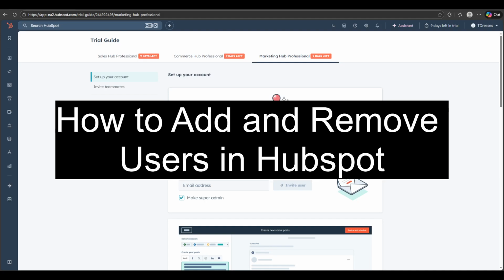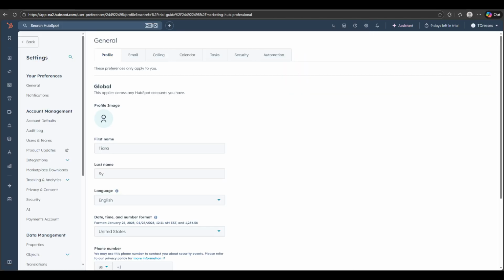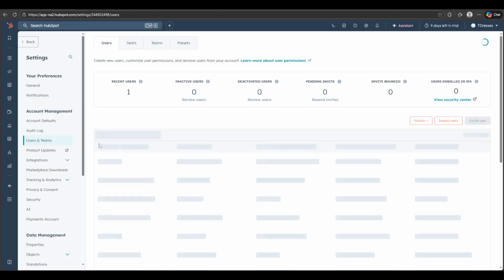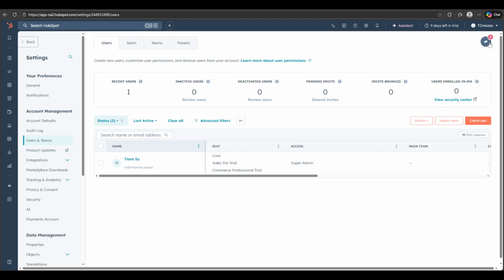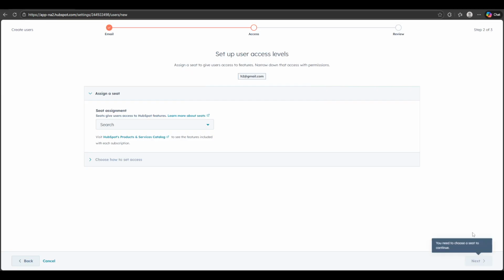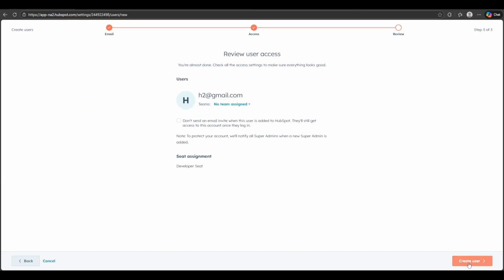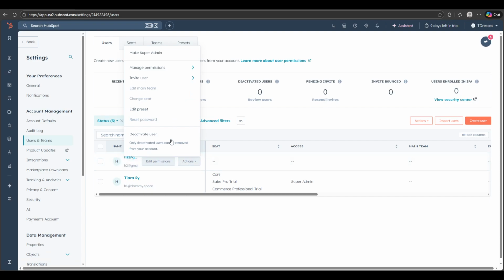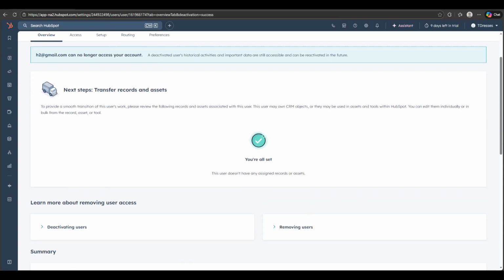How to Add and Remove Users on HubSpot in 2026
Need to manage team access in your HubSpot account? In this 2026 tutorial, you’ll learn how to add and remove users in HubSpot so you can control permissions, maintain security, and keep your account organized as your team grows or changes.

In this video, you’ll learn how to:
✅ Add new users to your HubSpot account
✅ Assign roles, permissions, and access levels
✅ Edit user settings and team assignments
✅ Remove or deactivate users securely
✅ Review user access to ensure account security

By following this step-by-step tutorial, you’ll be able to confidently manage users in HubSpot, making sure everyone has the right level of access to do their job effectively.